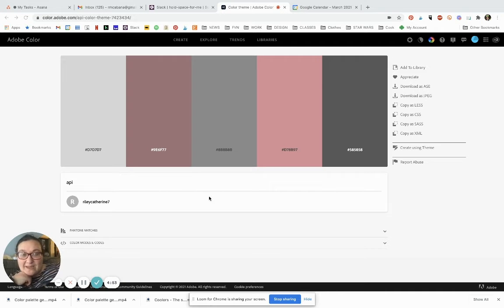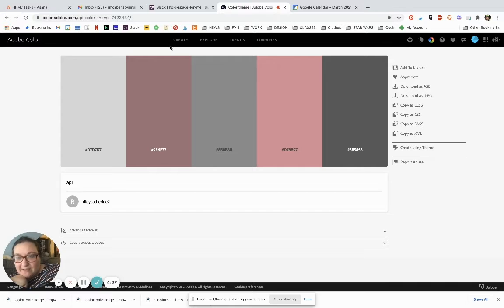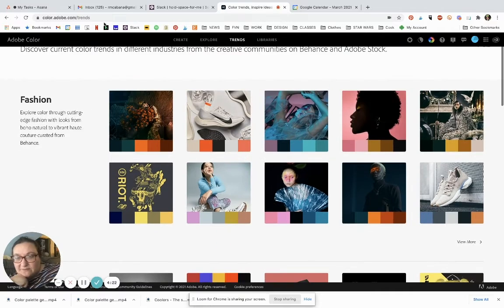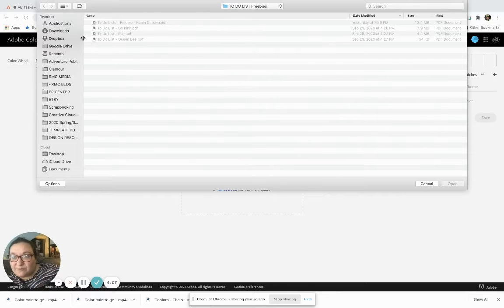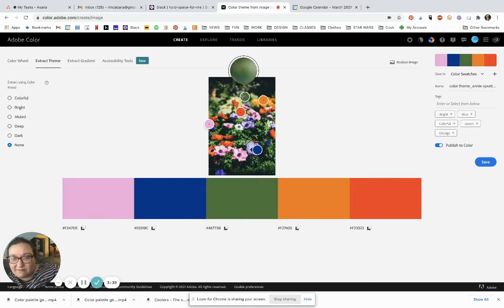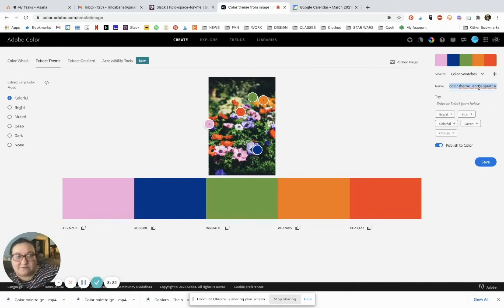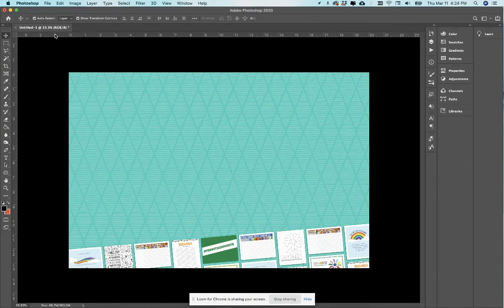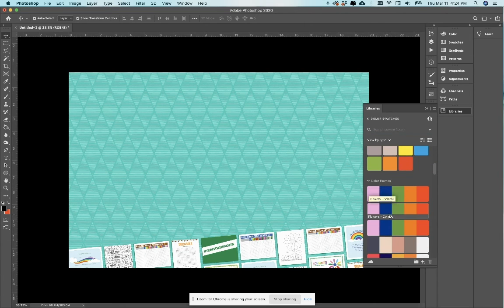Best Color Picking Tools: Adobe Color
Check out Adobe Color - it's my favorite tool for creating color palates because you can save swatches directly to your Adobe Creative Cloud library. Here's a quick tutorial on how it works.